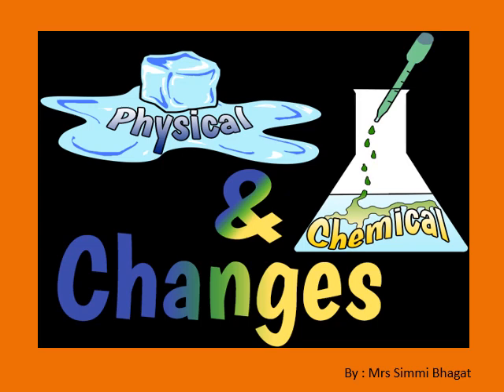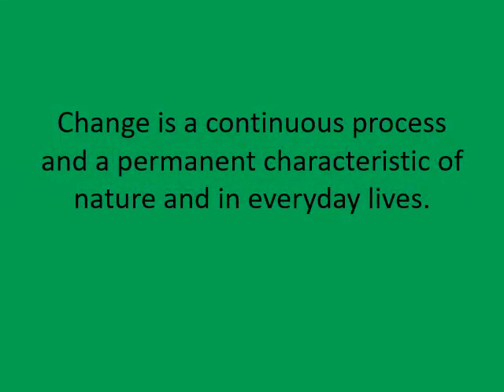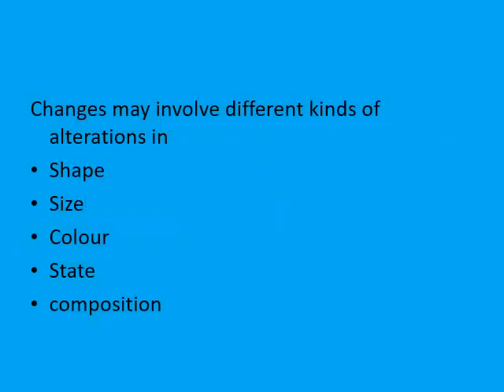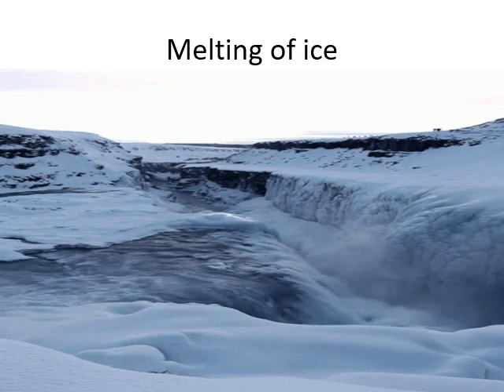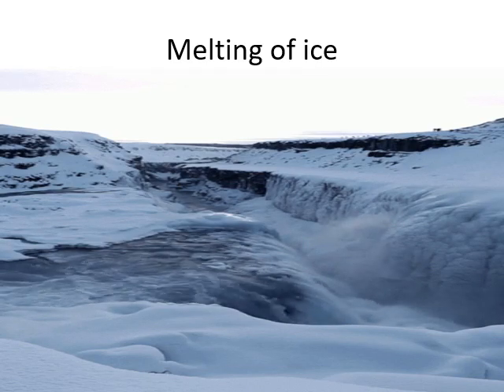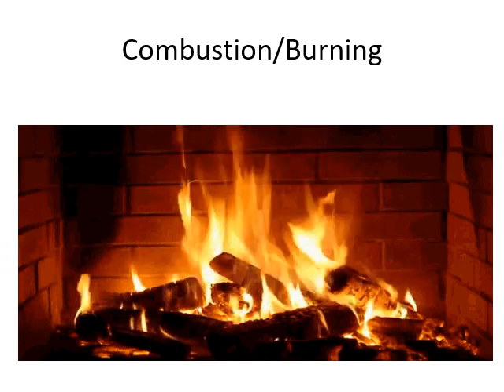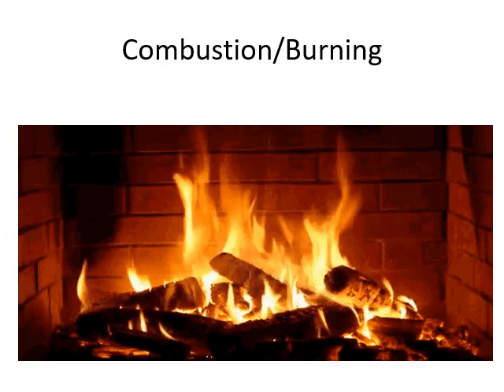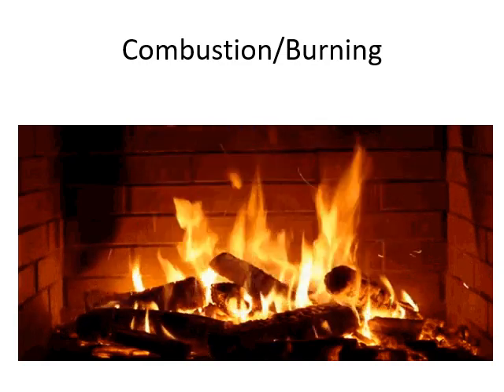Physical and chemical changes _Introduction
Video from SIMMI BHAGAT